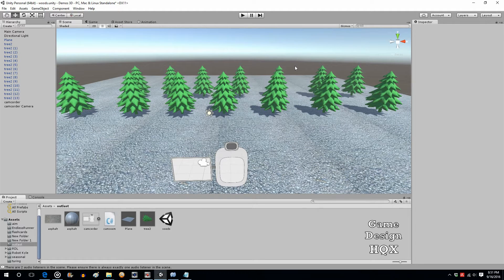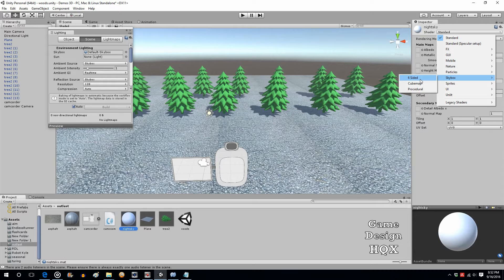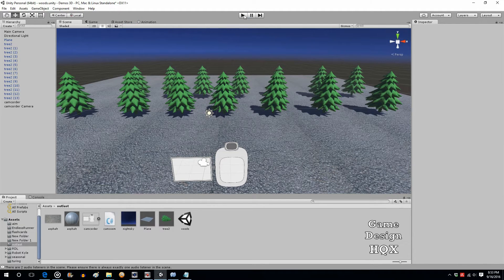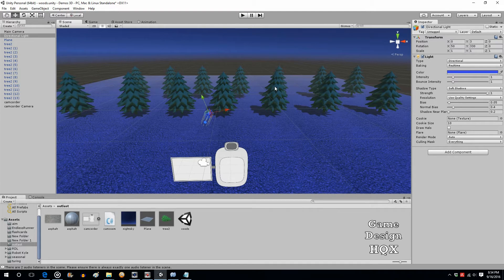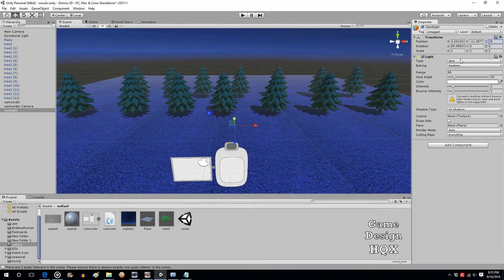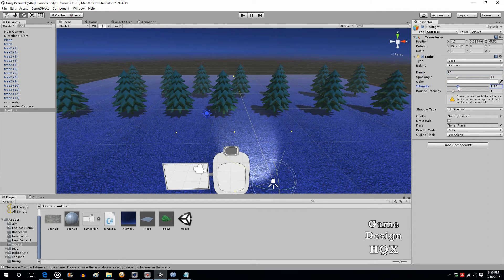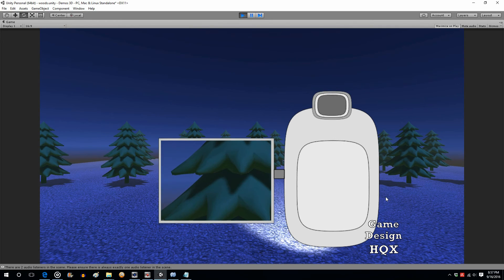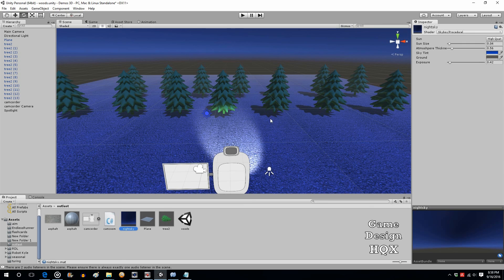Unity 5 - Camcorder / Smartphone Gameplay like Outlast / DreadOut - Part 3 - Night sky and lighting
Skybox and night lighting tutorial.